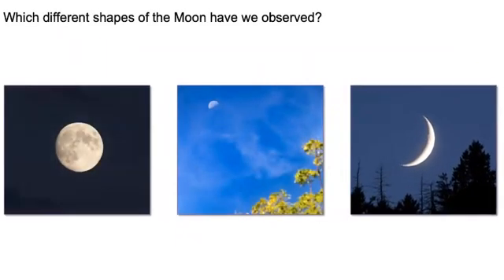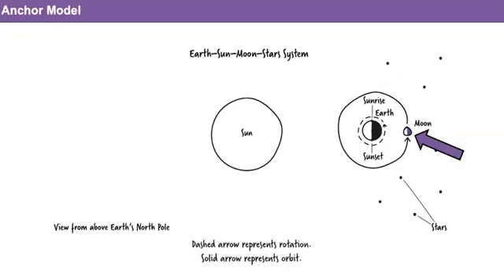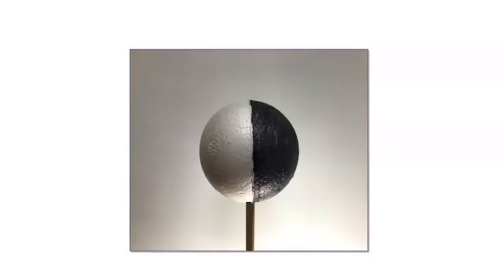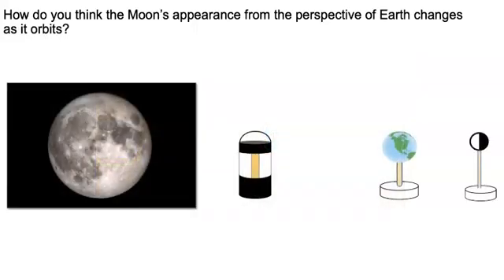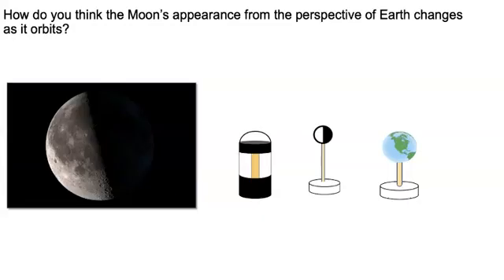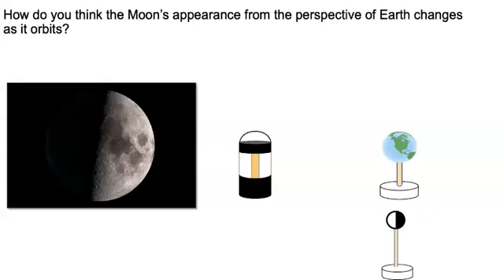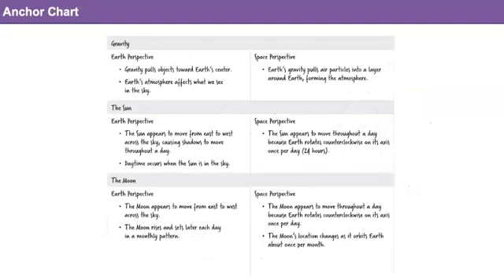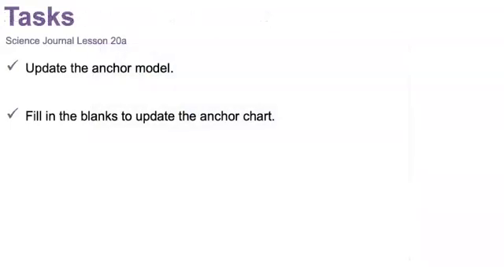Sun, Earth, and Moon System Lesson 19